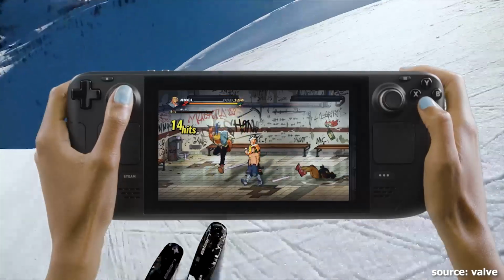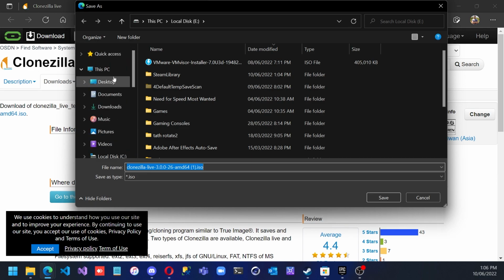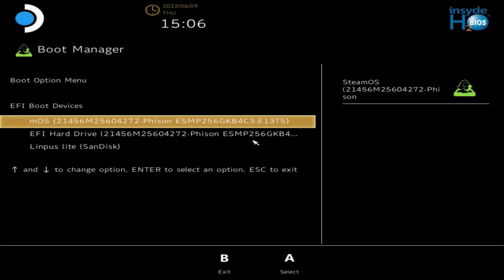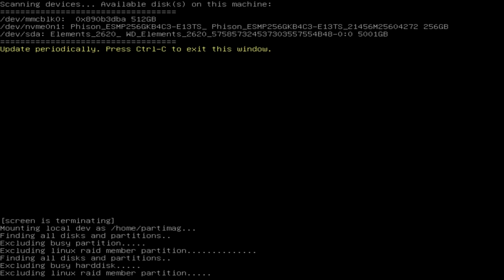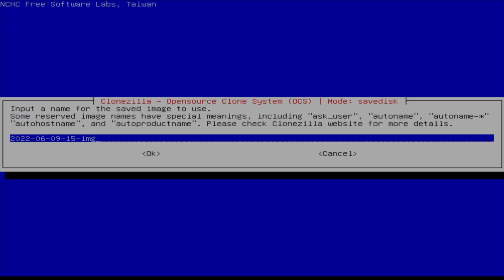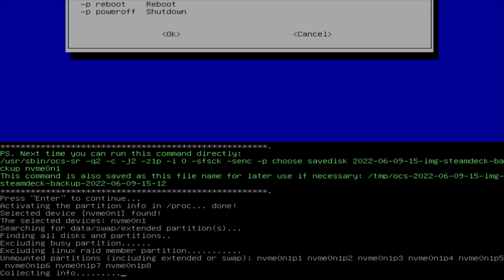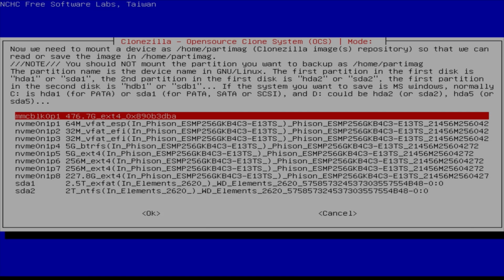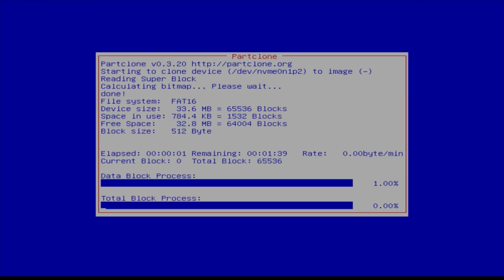Steam Deck Backup and Restore Internal Storage NVMe